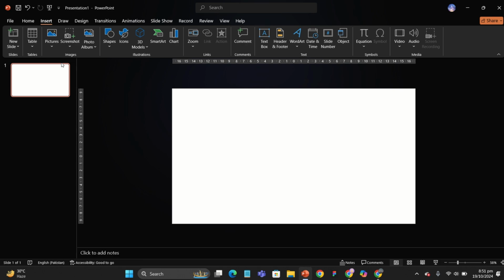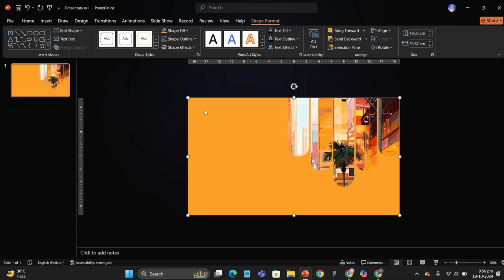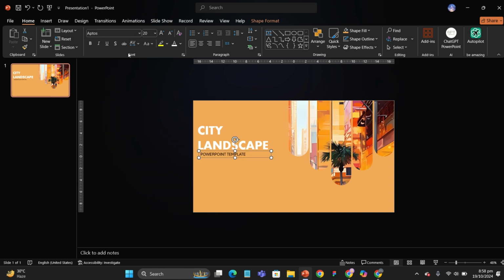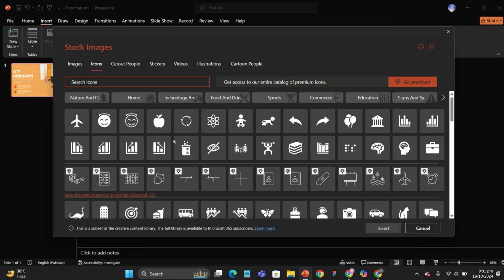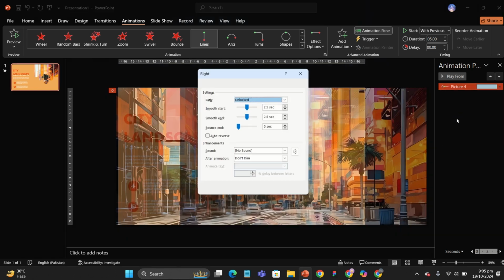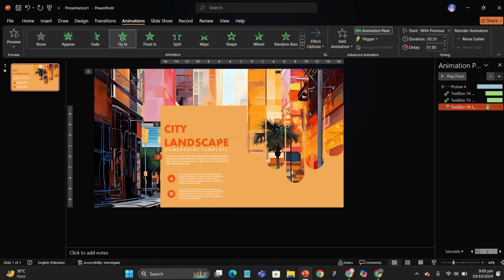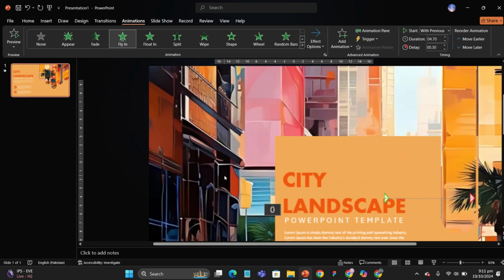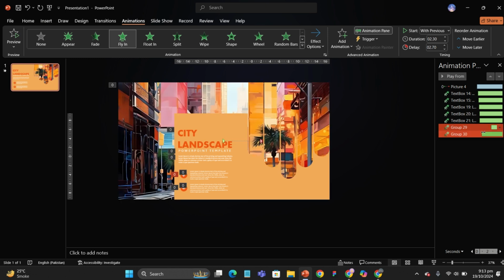Great and Impressive Presentation - Amazing Powerpoint Slide for FREE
PowerPoint Template
PPT Template
Presentation Template
Slide Template
Template Design
Presentation Design
Slide Design
Business Template
Corporate Template
Professional Template
Minimalist Template
Modern Template
Creative Template
Stylish Template
Elegant Template
Professional Template
Clean Template
Flat Design
Geometric Design
Presentation Tips
PowerPoint Tutorial
Presentation Coach
Presentation Skills